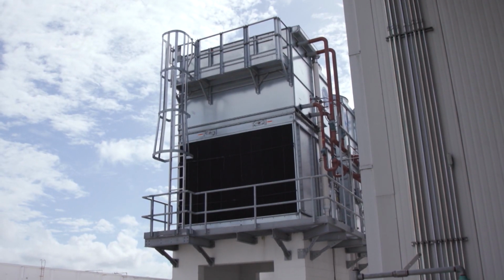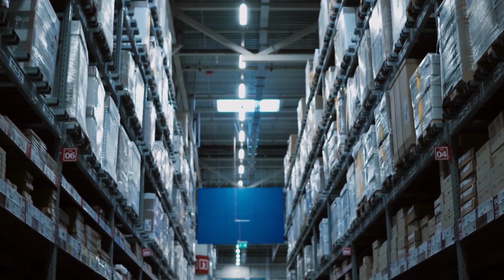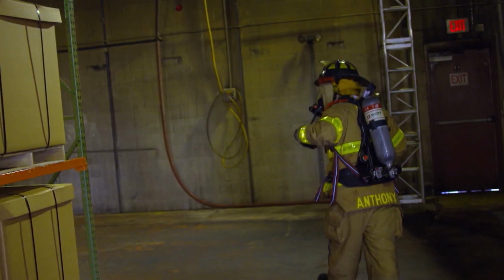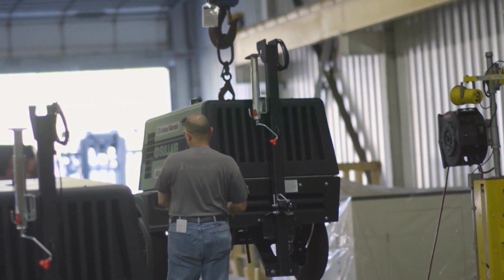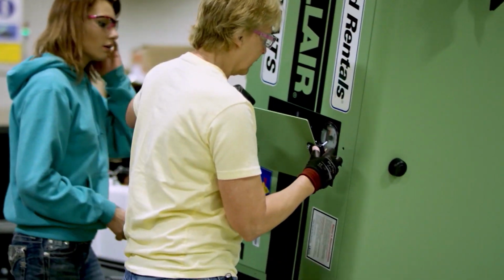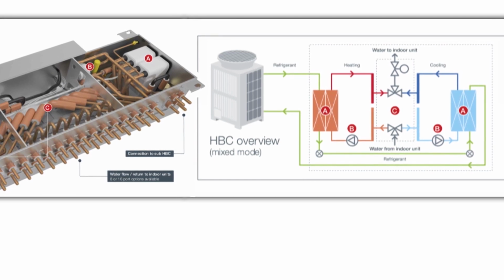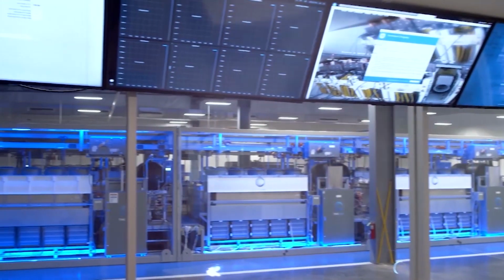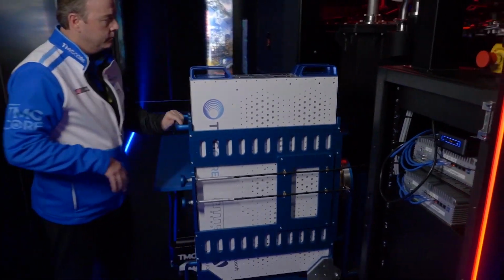The Best Businesses In Orlando Showcase Their Success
From compressed air solutions to fire suppression systems, Orlando's industry innovators are paving the way with the latest technology to provide results.

For large-scale indoor environments, Mitsubishi Electric is the go-to HVAC technology for cost-efficiency, reliability, eco-friendliness, and comfort. Meet the experts at Farley’s Frigeration.

TMGcore has redefined the data center for the enterprise for larger compute densities resulting in dramatically lower operating and maintenance costs.

In a factory, on a job site, or anywhere in need of clean air, there’s a reason Sullair has been a leader of compressed air solutions for over 50 years.

With more than 125 years of industry excellence, Johnson Controls offers an unmatched range of fire suppression systems.

For large-scale indoor environments, Mitsubishi Electric is the go-to HVAC technology for cost-efficiency, reliability, eco-friendliness, and comfort.

BP0459ORL